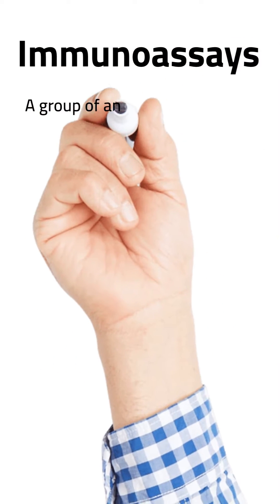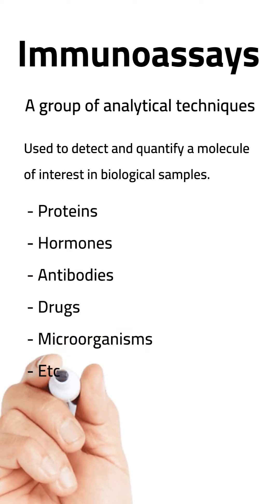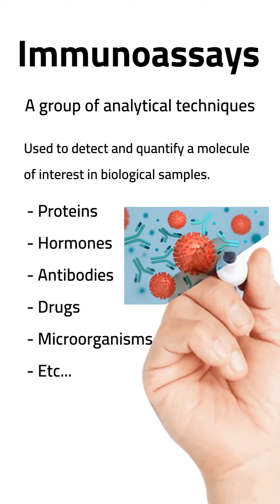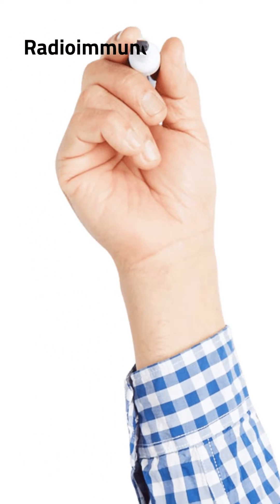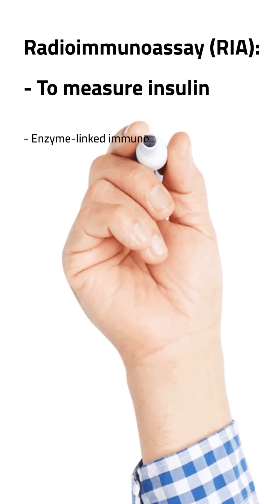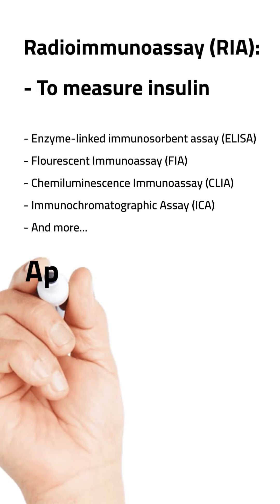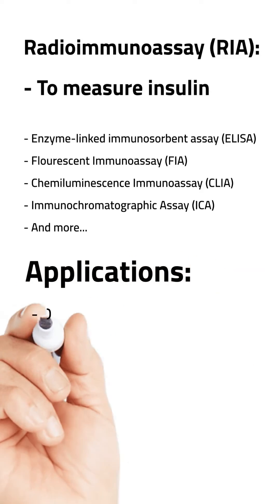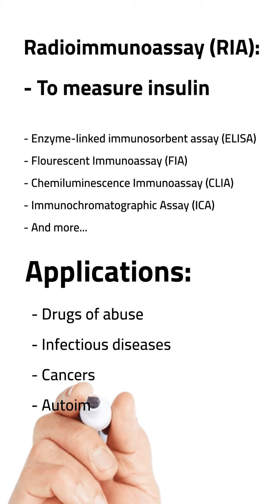Immunoassays Techniques: A Basic Overview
This video provides a brief overview of immunoassay techniques.